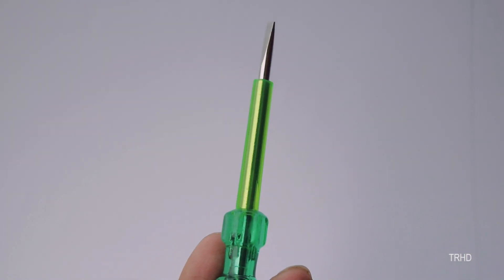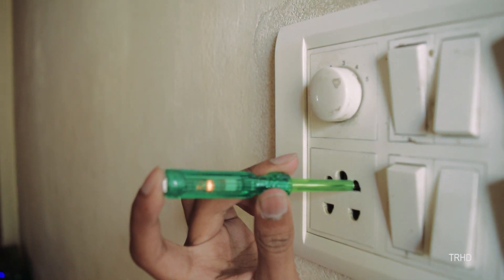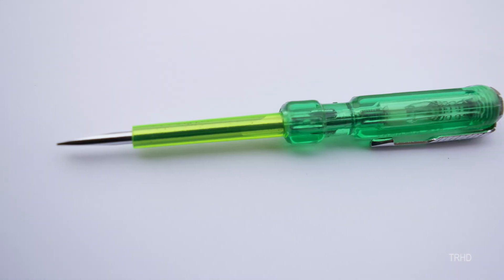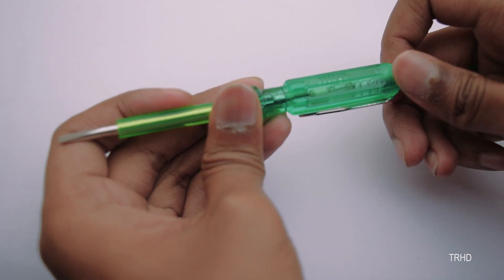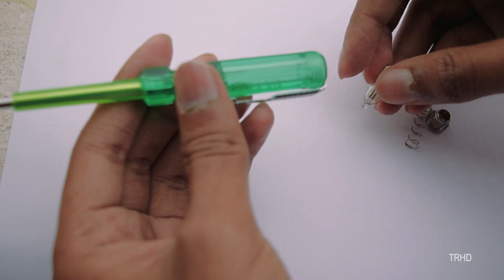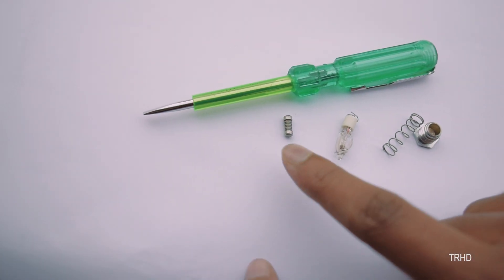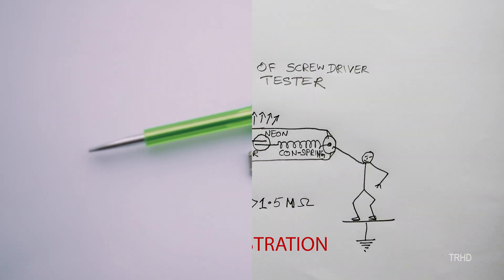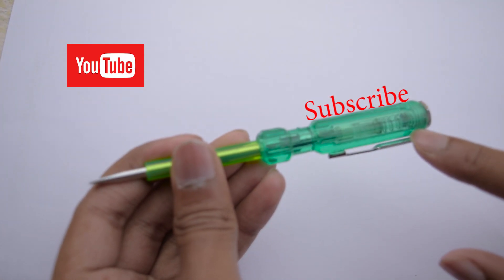How to Use a ScrewDriver Neon Tester - Easy Way!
What's Inside - Electrical ScrewDriver Tester - Neon Tester - Mains Tester - How to Use Screwdriver Neon Tester - Used for Measuring AC Mains Voltage.